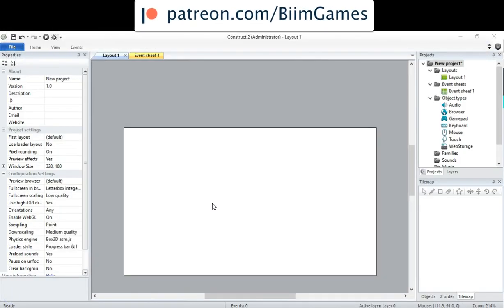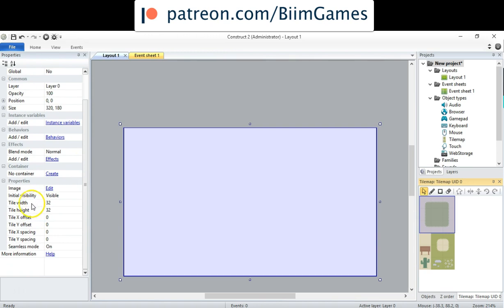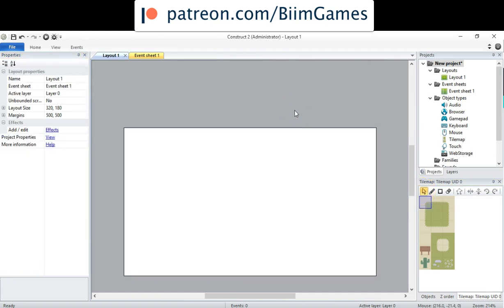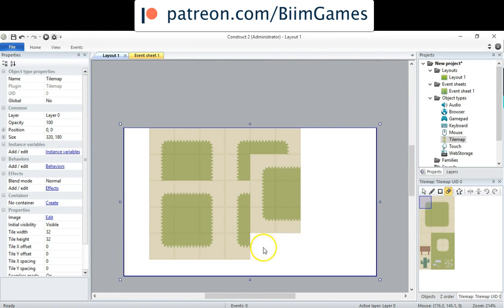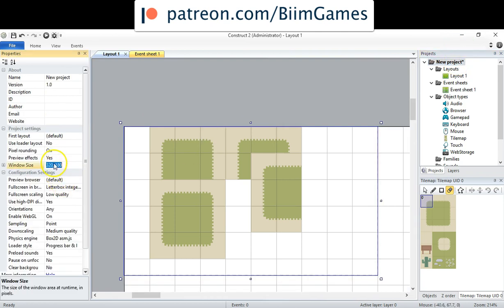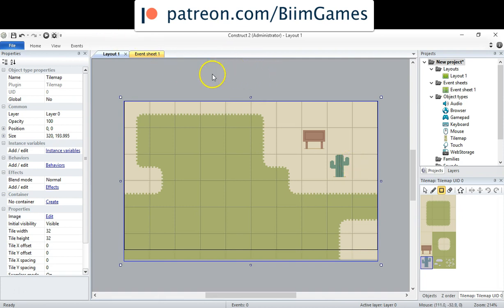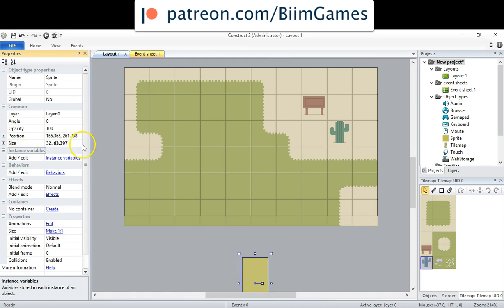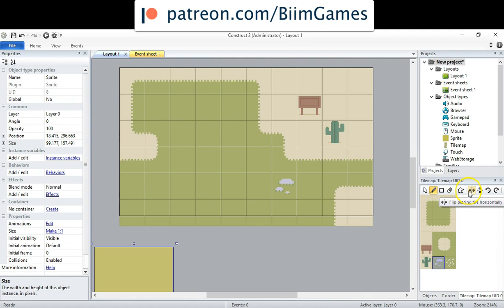Construct 2/3 - Tutorial 011 - Tilemap Part 01 [Tilemap Introduction]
First part to introduce the Tilemaps.

In this video, I explain how a Tilemap works and why to use it.

Index:

 0:26 Add a Tilemap to the project
 0:52 Activate the Tilemap window (Tilemap Bar)
 1:06 Set the dimension of the tiles
 1:51 Tilemap Tools: Select/Deselect Tilemap Tools
 2:13 Tilemap Tools: Pencil
 2:22 Tilemap Tools: Rectangle
 3:08 Tilemap Tools: Erase
 3:33 Activate the Grid
 4:25 Why use the Tilemap and how it helps to speed up the game
 10:59 Tilemap Tools: Flip the Tile horizontally and vertically